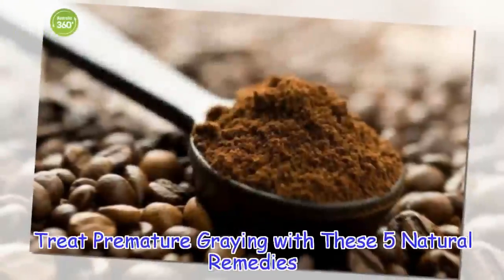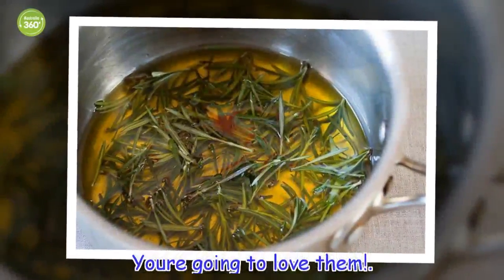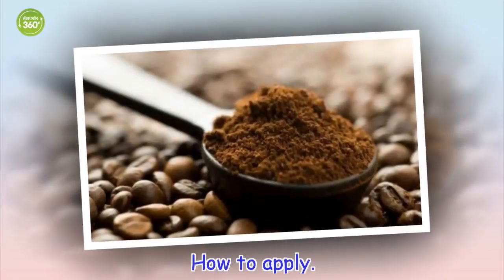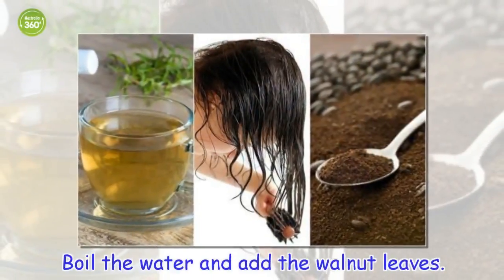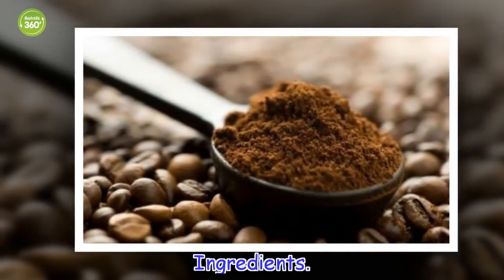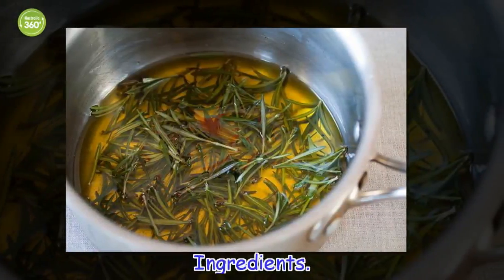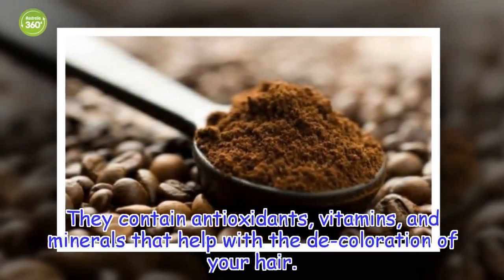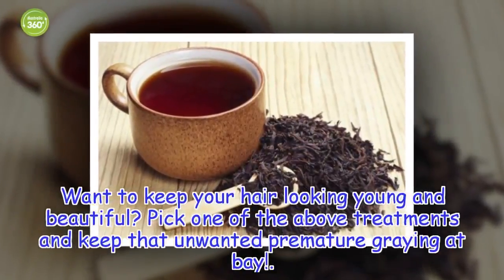Treat Premature Graying with These 5 Natural Remedies - Australia 360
Since these remedies are natural, they make take longer to cover up the gray, but the good thing is that you'll be nourishing your hair at the same time.
Healthy Life